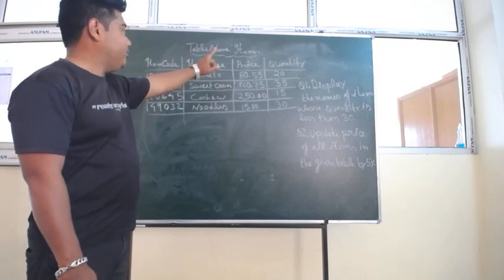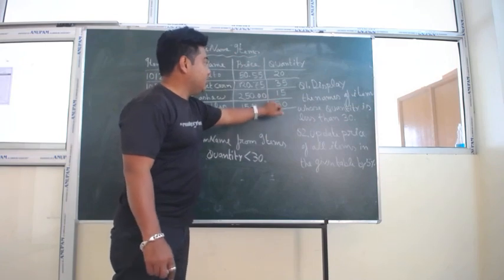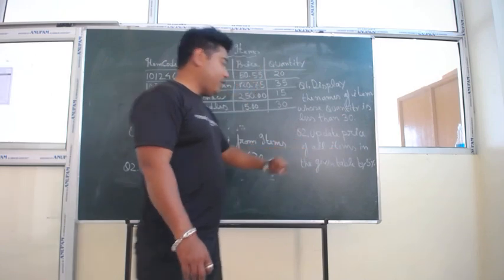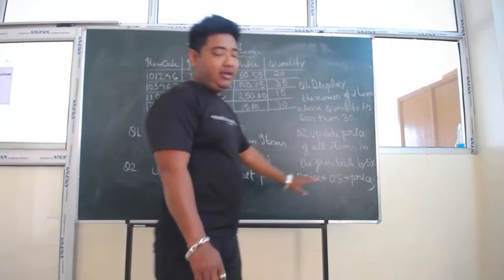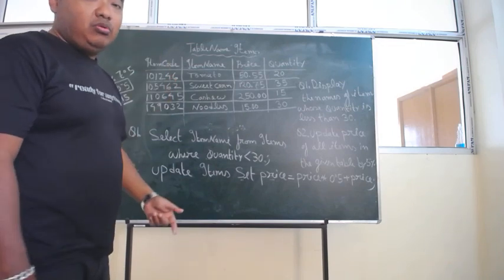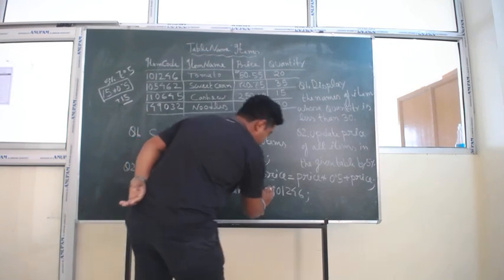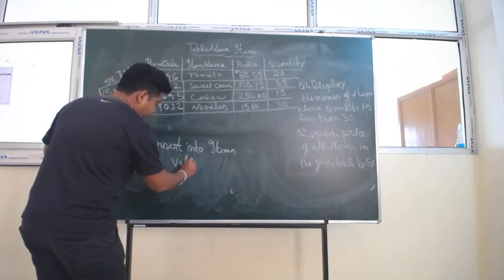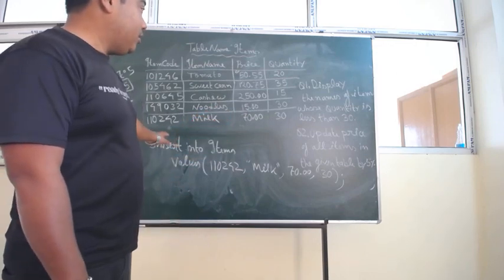Update, Select and Insert into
This video @IoTbYnG  explains how we can solve different question s using SQL
IoT NG
Nirmal Gogoi
@IoT NG